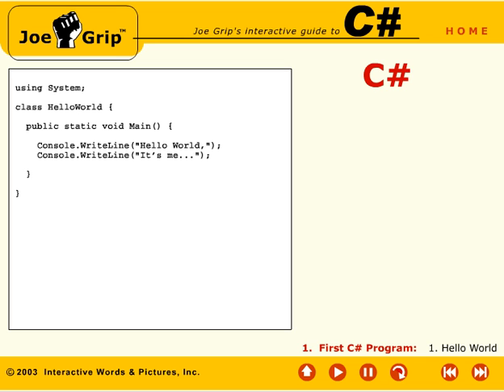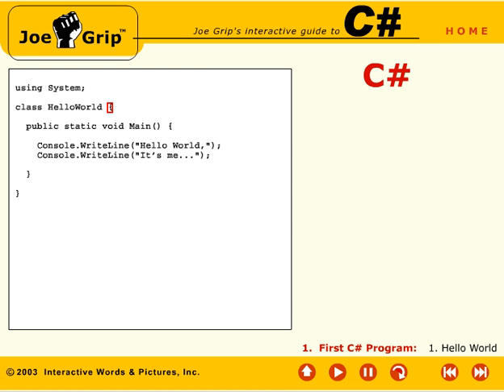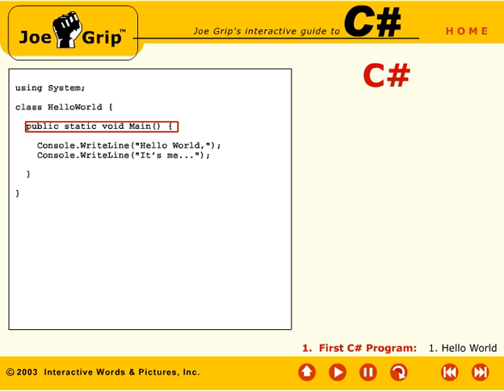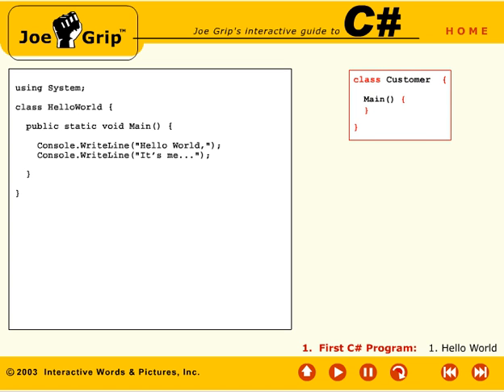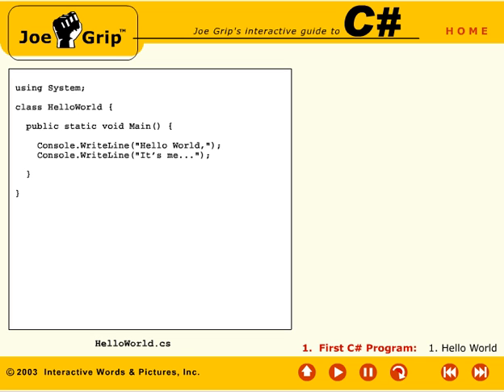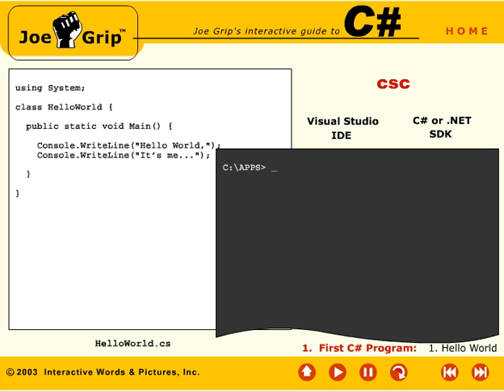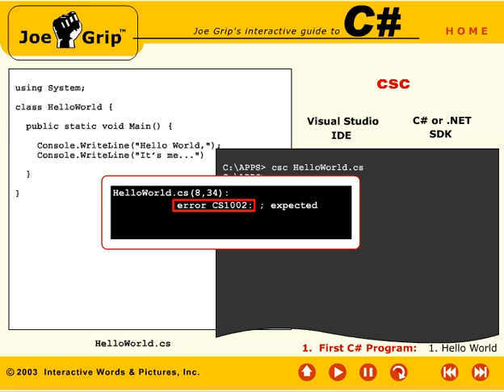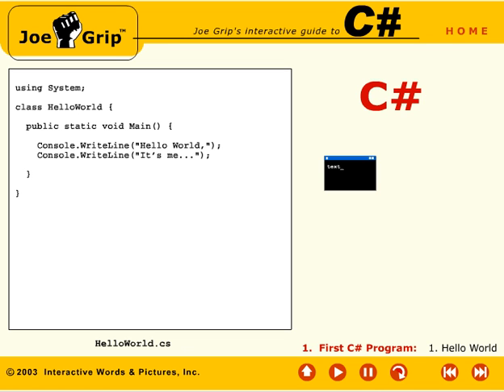C# Programming tutorial (2of2)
Joe Grip -  C# Programming tutorial
I highly recommend the Joe Grip series of programming training videos.
PS. He also does ASP.Net.